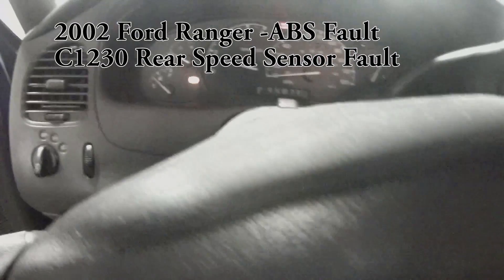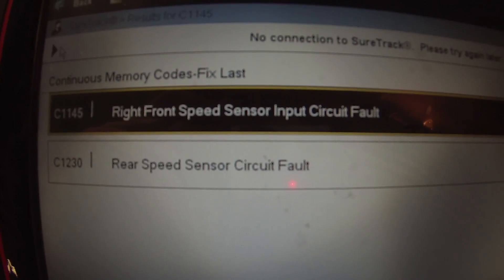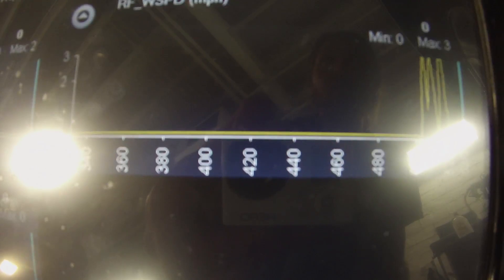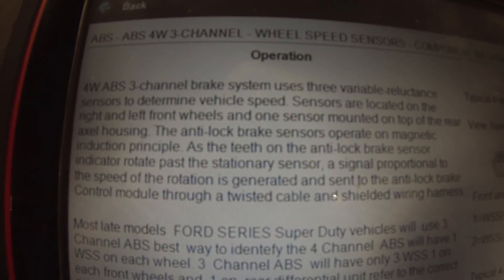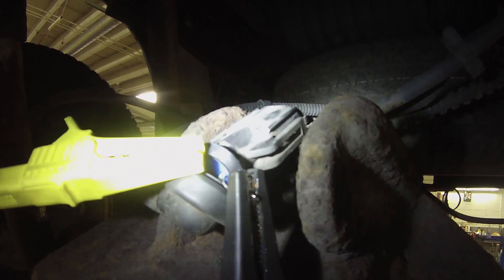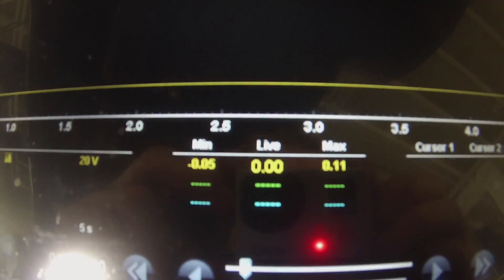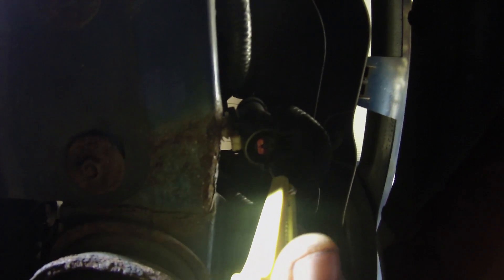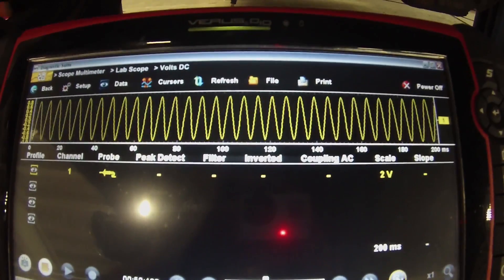2002 Ford Ranger ABS Light (Rear Speed Sensor Fault-Open Circuit)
02 ford ranger, abs mil on,  both front speed sensors previously replaced (not by me), I was asked to clear the abs light, the abs module had 2 faults stored, one was for the rf speed sensor and the other was for the rear speed sensor and I found that I had no response from the rear speed sensor on my scan data while driving down the road, (this veh uses 3 speed sensors total, the lf and rf wheel each have a sensor and there is 1 on the rear differential). hope you enjoy thanks for watching.